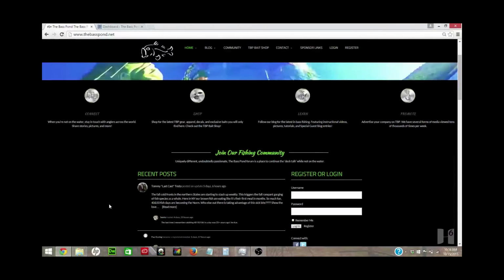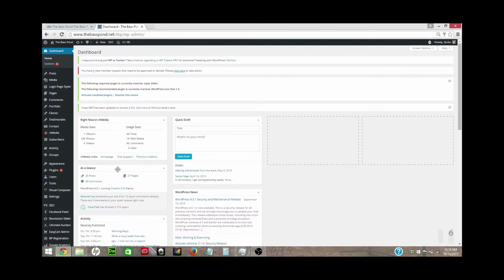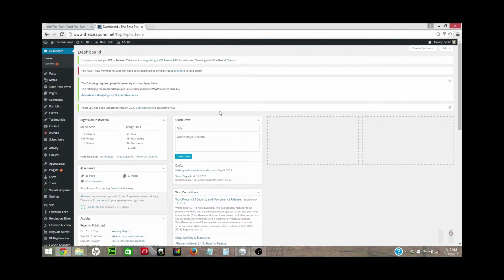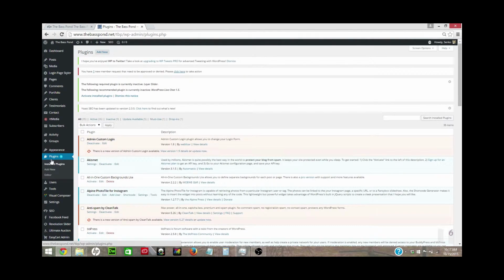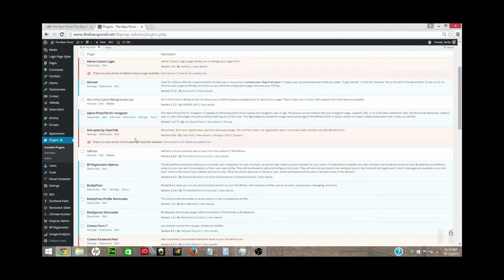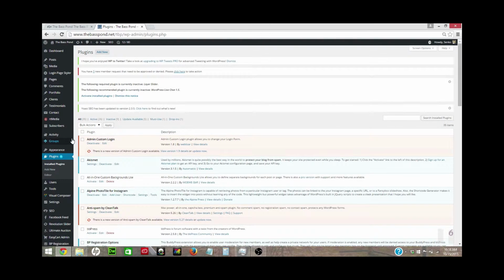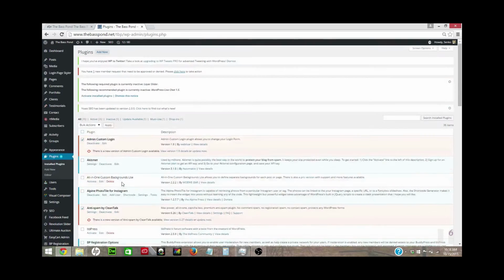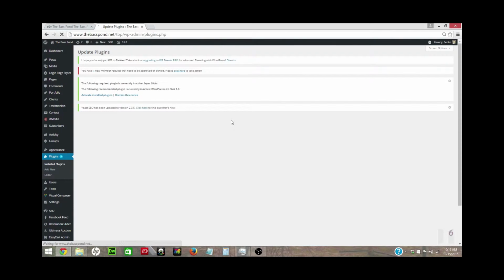WordPress Tutorial - Updating Plugins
Updating your plugins on your WordPress site is very important and if not managed properly can have adverse effects on how your site looks and performs. We will walk you though a couple simple steps to ensure your site runs and looks great!